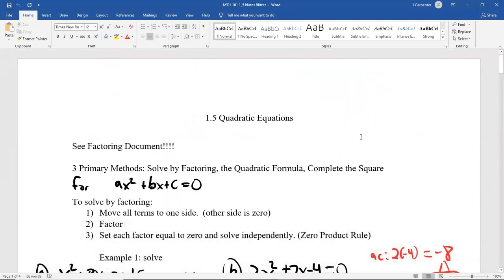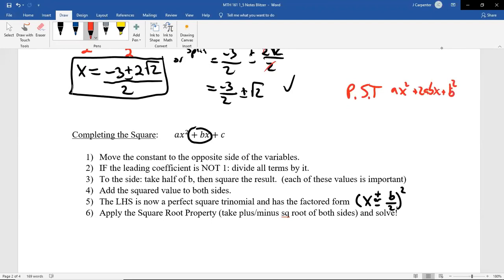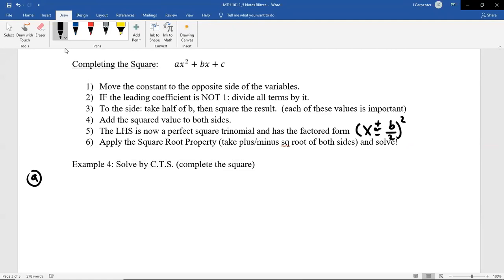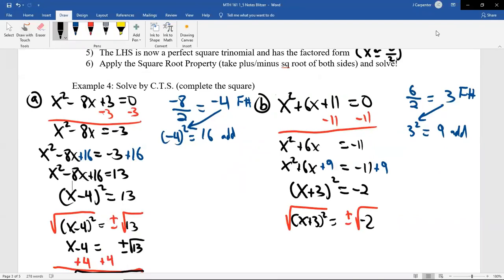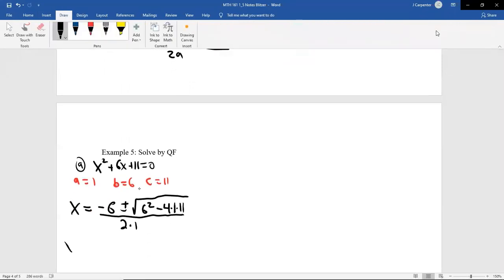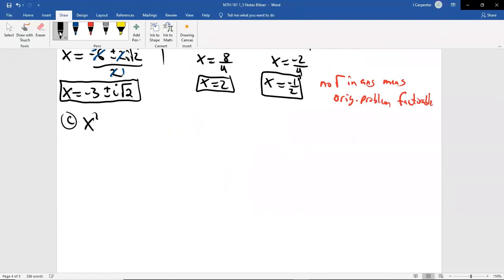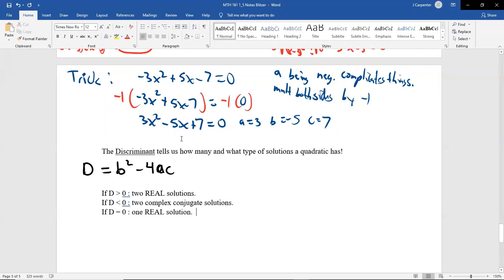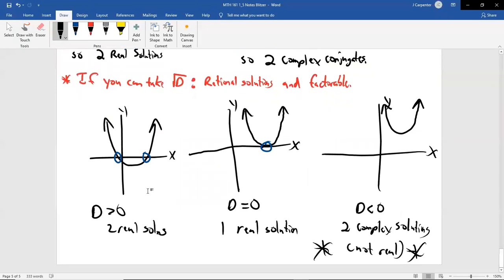MTH 161 2/4/21 Lecture 1.5 cont